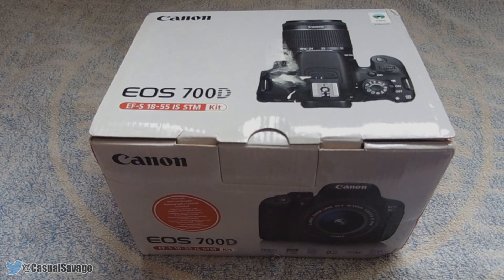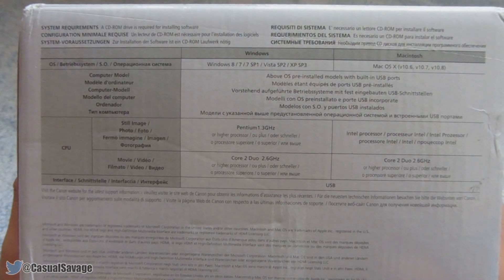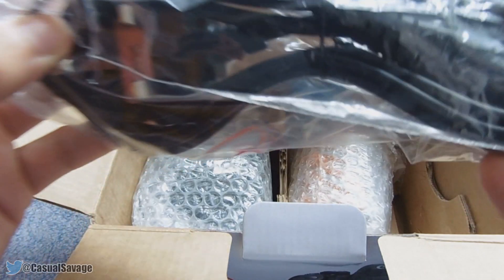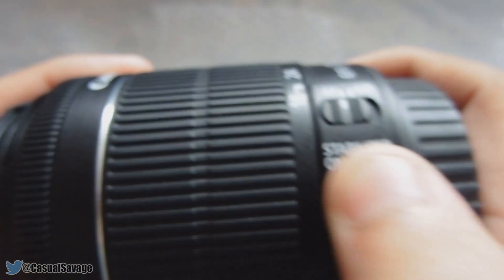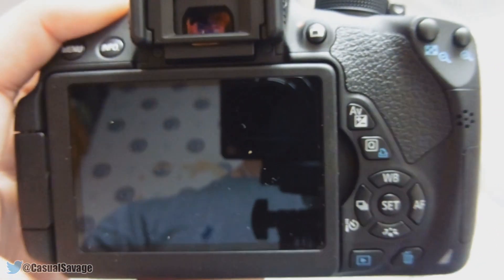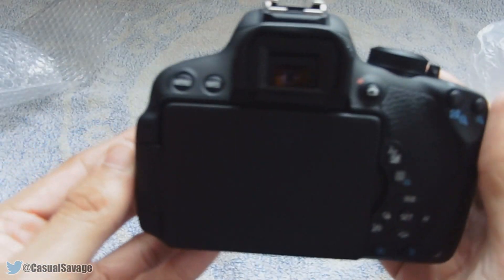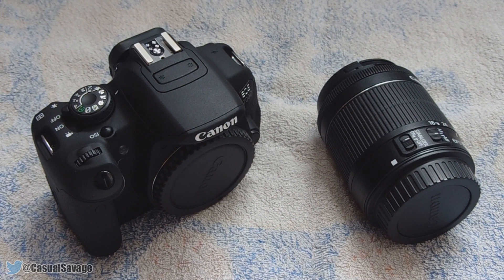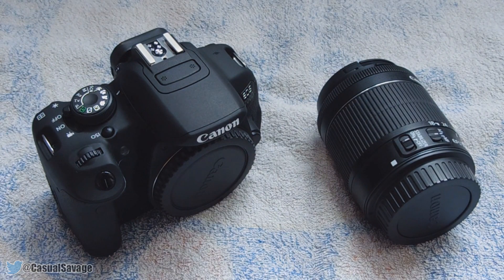Unboxing Canon 700D DSLR